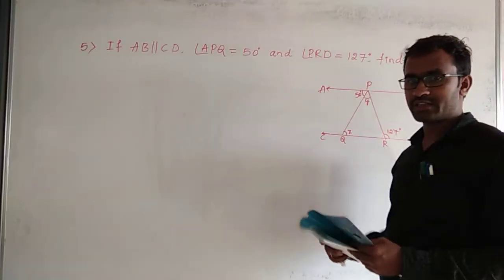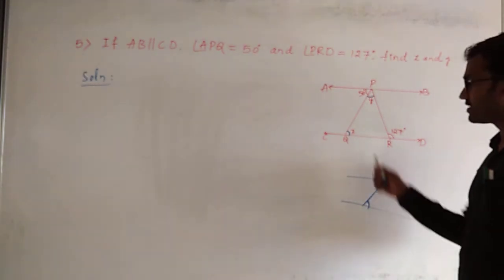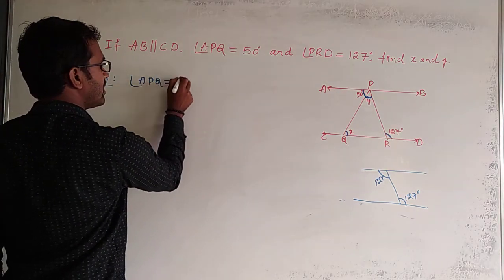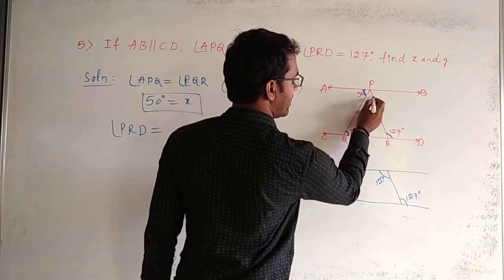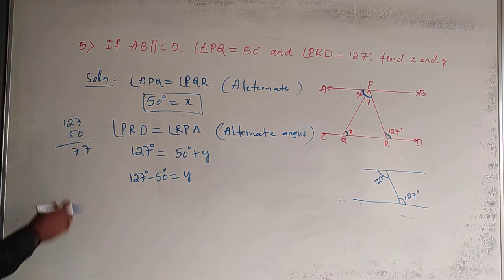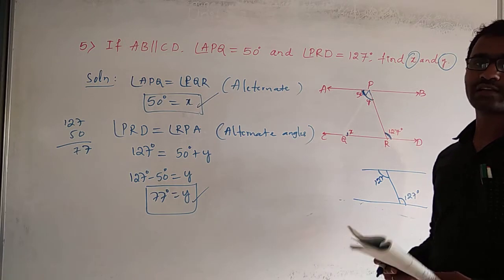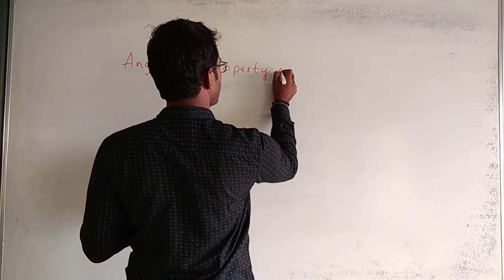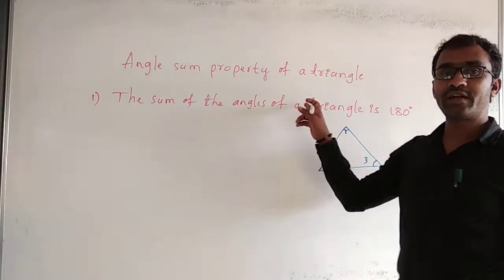Class 9th # Mathematics # Lines & Angles-13